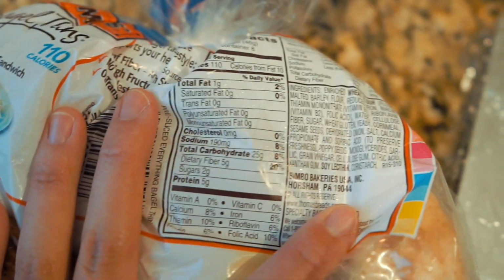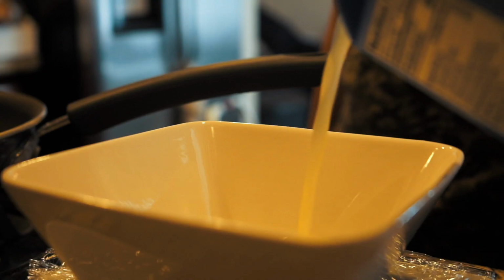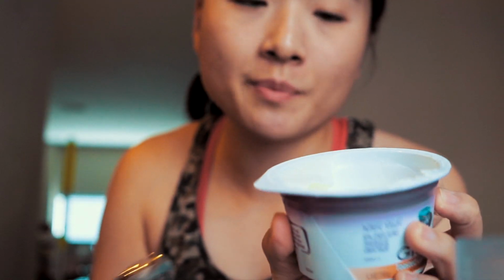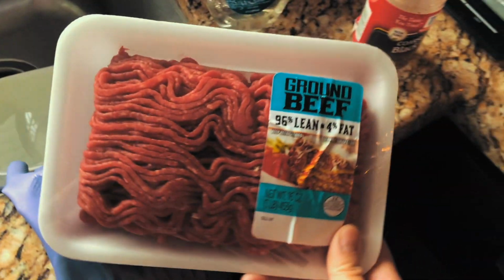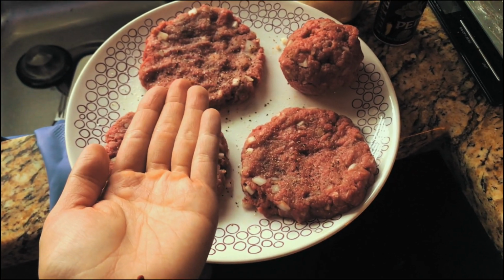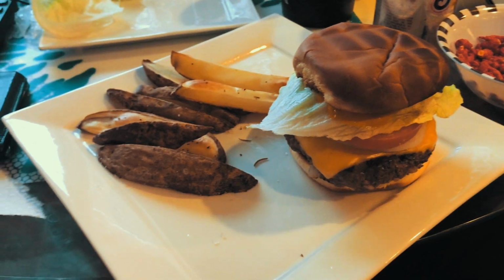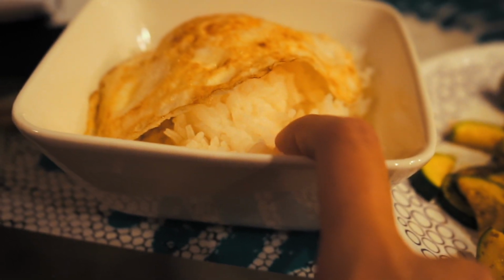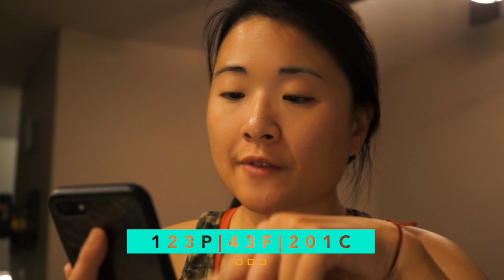HOW I HIT MY PROTEIN GOALS W/NO SUPPLEMENTS| Change Your Life: 90 Days to Get Shredded S1 P2 Ep.02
In this video, I show you how I reach my protein goals without supplements.

My name is Grace Lee and I make fitness videos. In my videos, I share fitness tips both in nutrition and exercise. I love to cook as I'm a foodie and show a variety of ways one can not only achieve the body of their dreams, but also eat really good food in the process. I believe fitness shouldn't be an obsession but a part of one's life. I also have an ileostomy which means I have no colon. As also an ostomate I show that anything you want to achieve is possible with a bit of hard work and the belief that you CAN do it.

The Change Your Life series: In this series I show what I do/ eat to get shredded and lose body fat. In each video I aim to provide fitness tips and tricks in order to make dieting enjoyable and easier. In my videos, I follow flexible dieting, also known as counting your macronutrients/ macros for short. The Change Your Life series meaning is changing your body in order to change other aspects of your life positively. 😇💪

Online coach/ ileostomy fitness/ foodie / fitness/ female fitness channel/ fitness journey